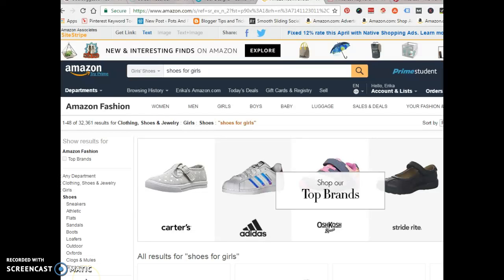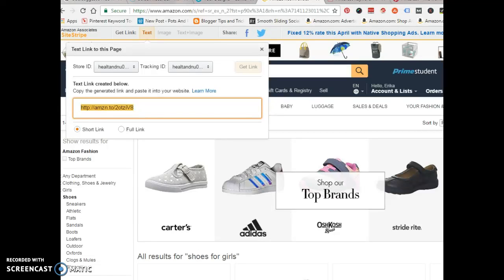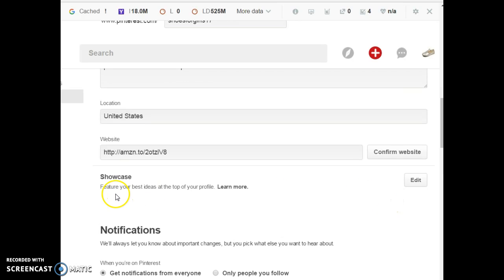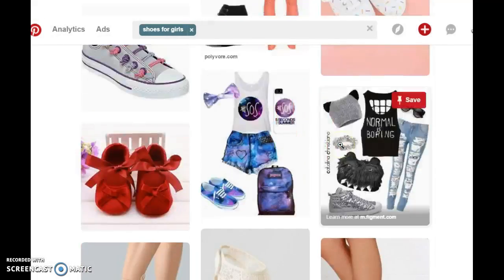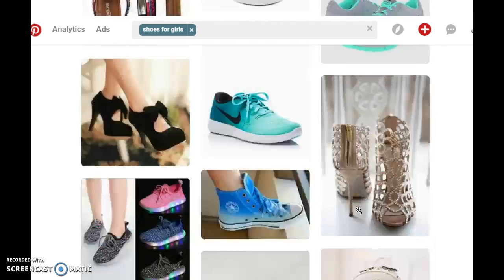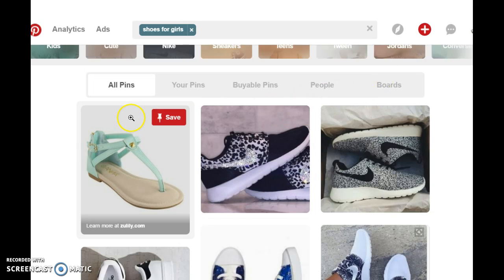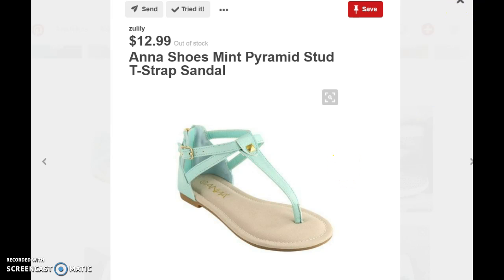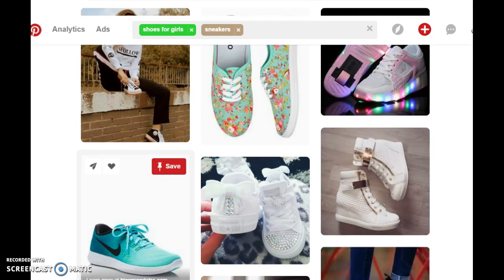How To Use Pinterest For Business Part 4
In this tutorial you will learn how to use pinterest for business and all the steps you need to take to get your pinterest business account up and running in no time! You will learn how to do keyword research for your boards and your pins.
The pinterest profile we created